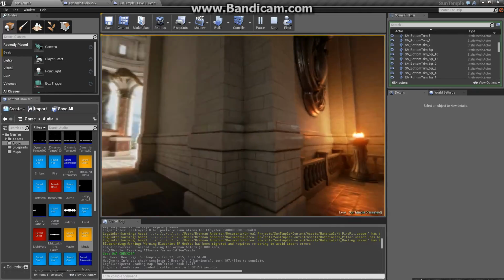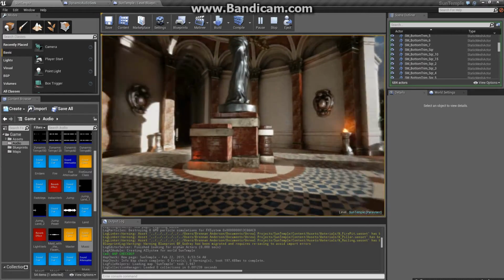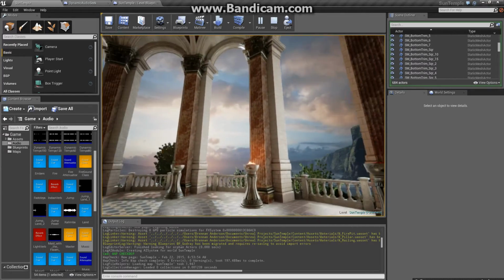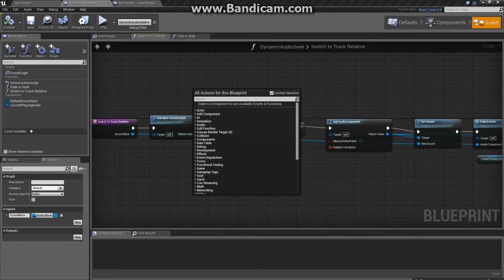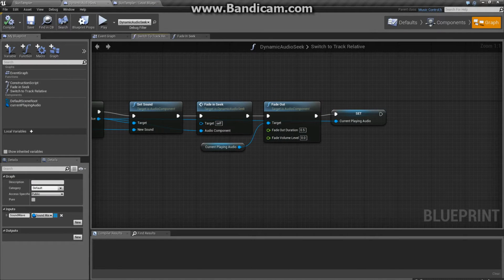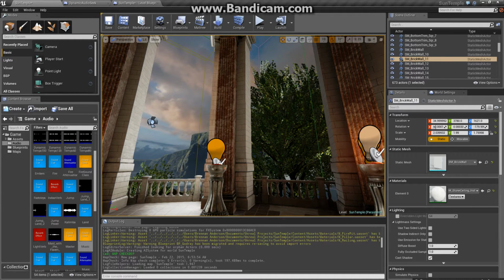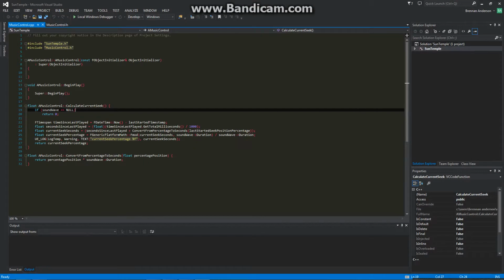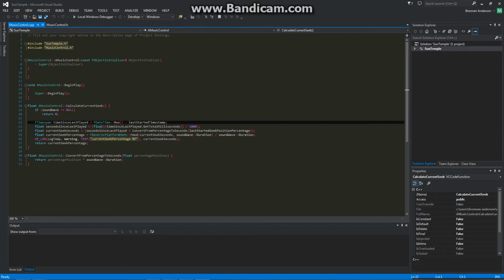Dynamic Tempo Seeking Demo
Hey Everybody, wanted to show some dynamic audio implementation I've been working on. The gist of it is that I have developed a way to switch between two pieces of related music that are in different tempos, but they can crossfade at the same relative positions in the piece.

All audio you hear in the video and from gameplay was created and implemented by me using Unreal Engine 4. I have also implemented this same technique with FMOD, Fabric, and Unity's base audio features.

The level is "Sun Temple" a free, downloadable demo level from the Unreal Marketplace.